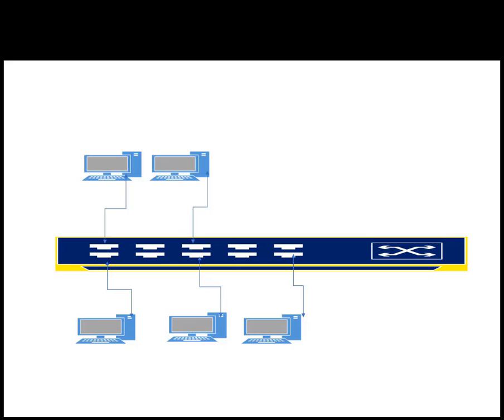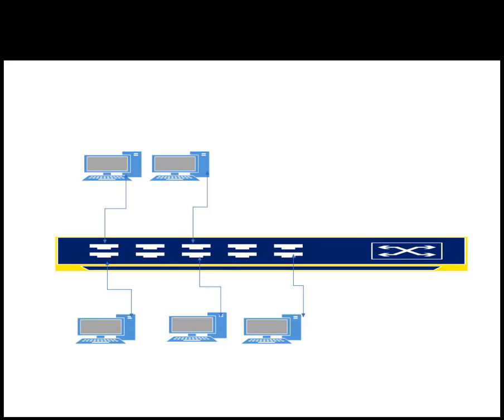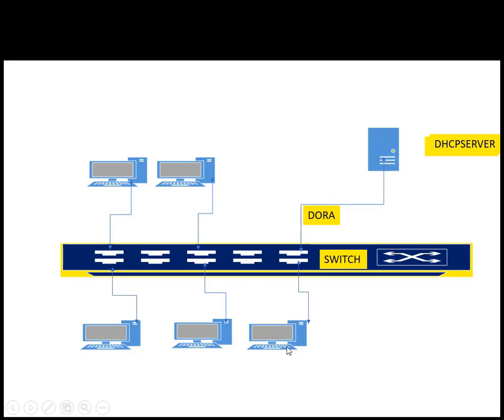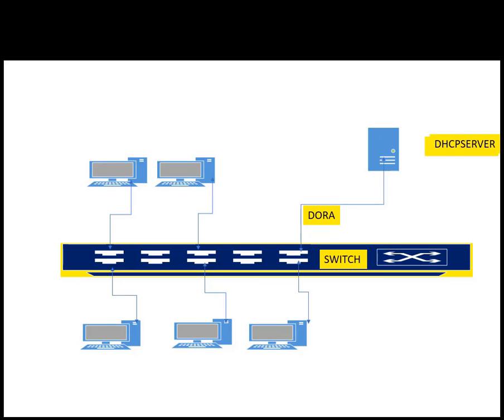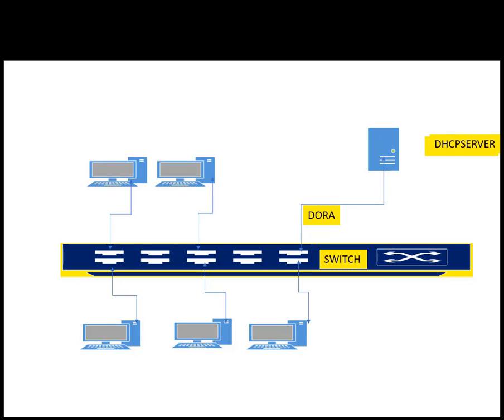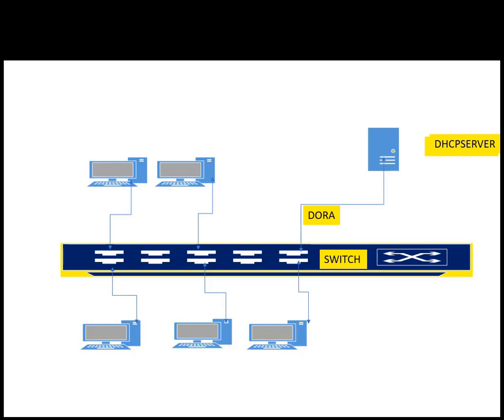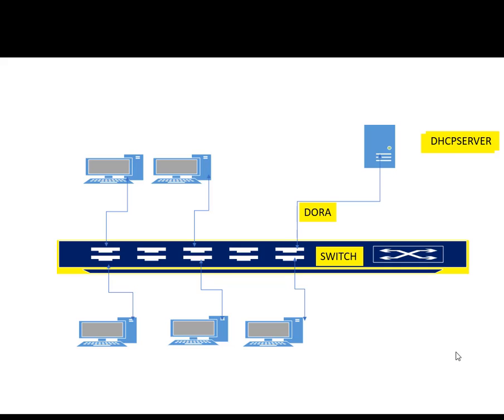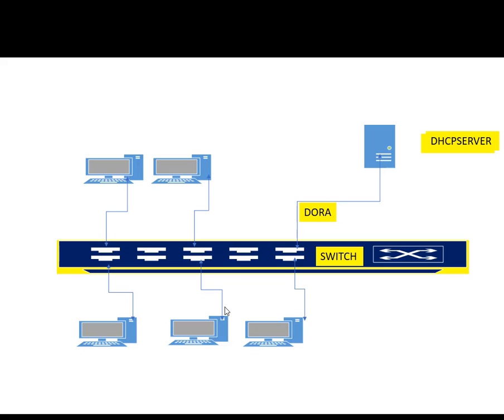WHAT to KNOW ABOUT DHCP PART2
WHAT to KNOW ABOUT the DHCP PART2, i will be showing you simple design and the process that the client computers get an ip address from the DHCP server. the network design may be different but the concept is the same.

please let me know your feedback.